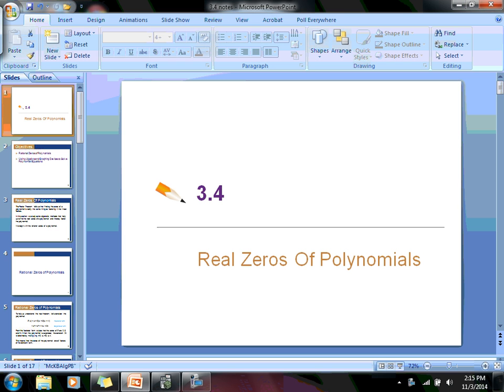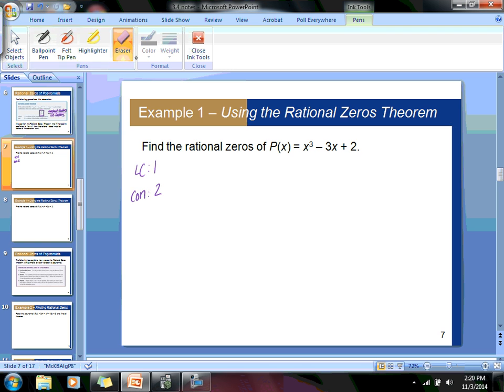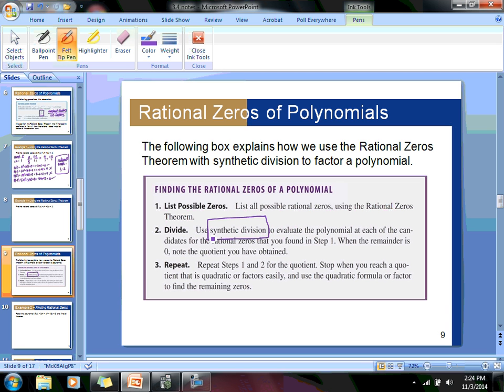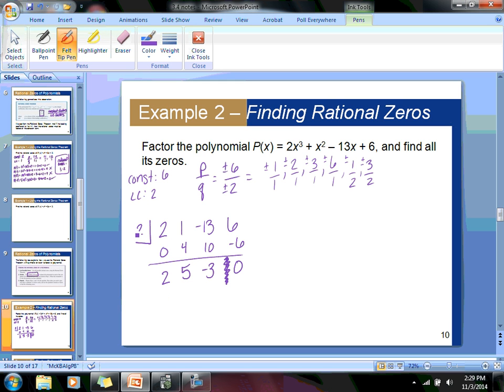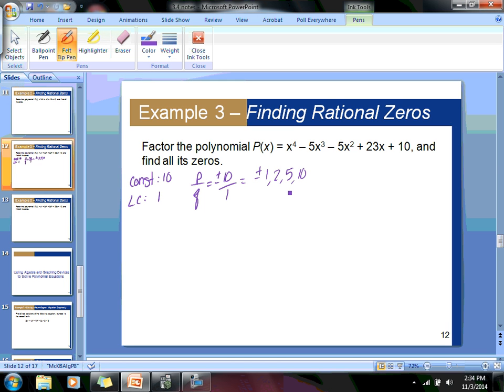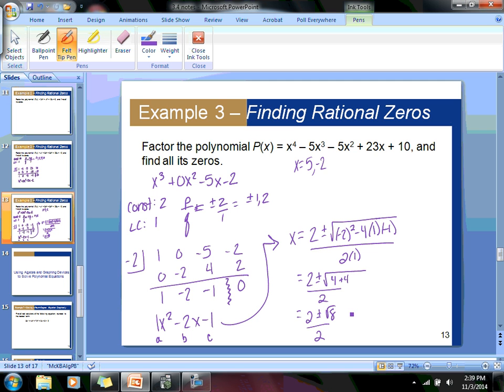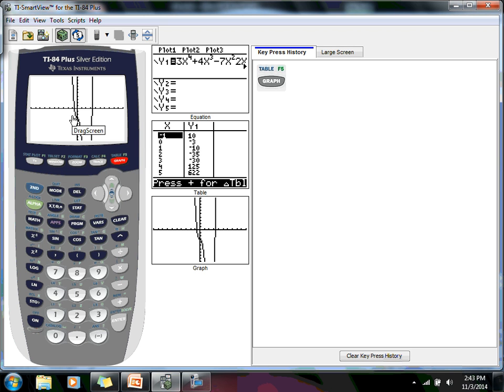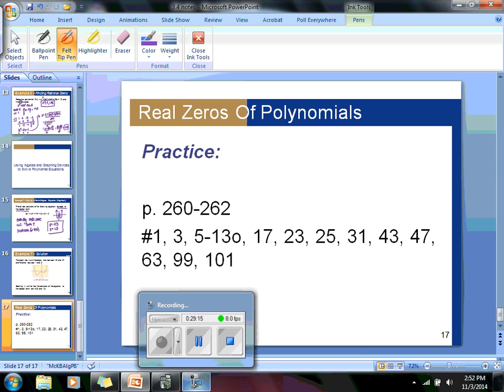Section 3.4 PC video notes